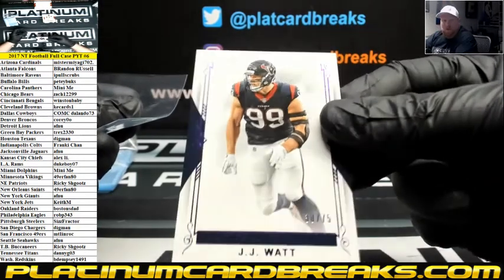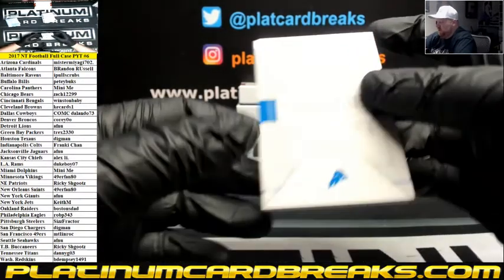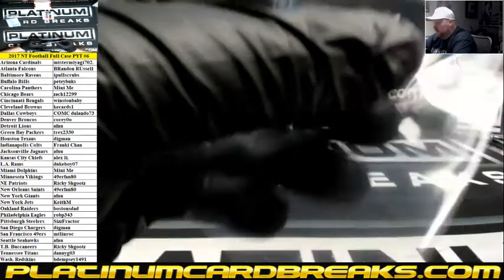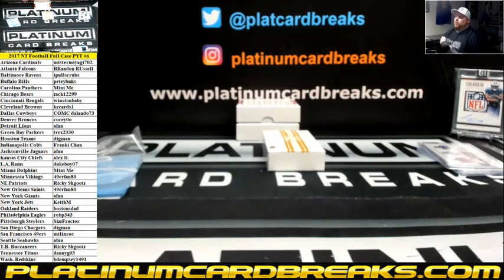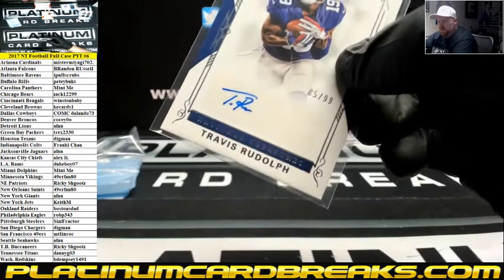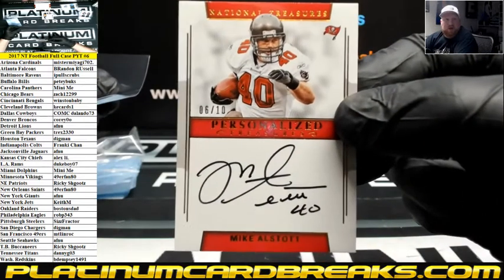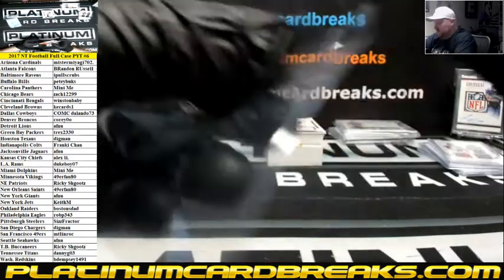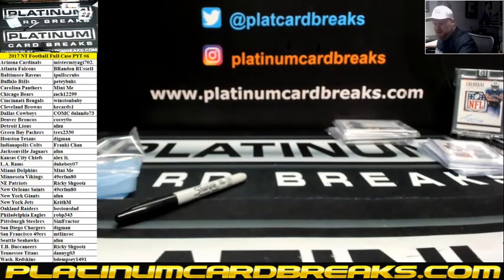2017 Panini National Treasures Football Full Case PYT #6